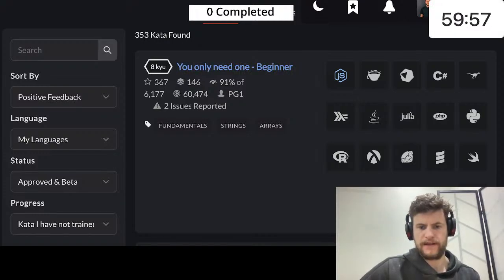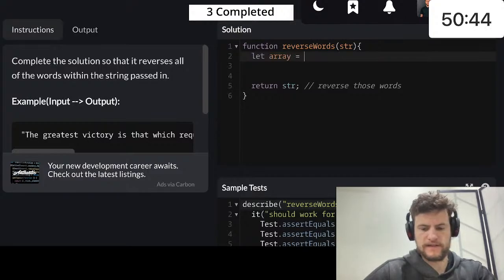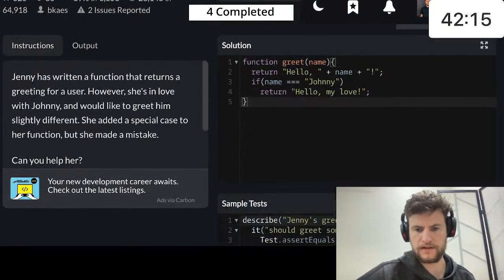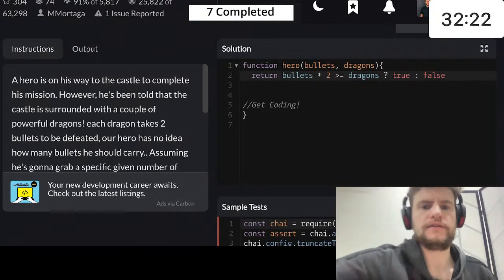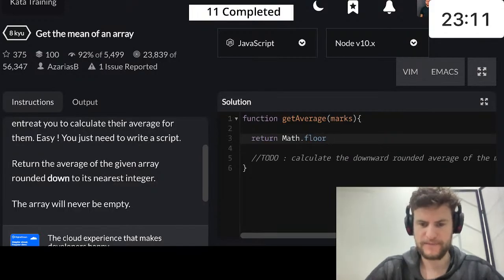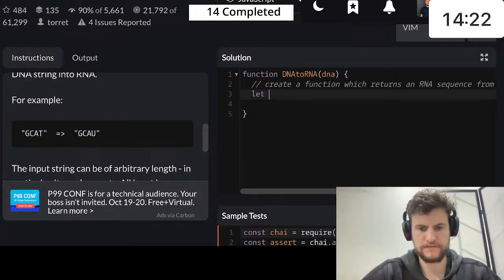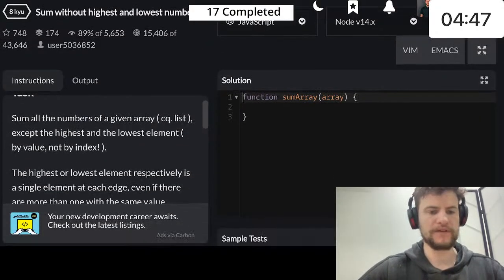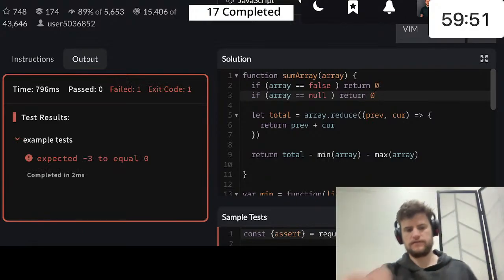How Many Codewars Problems Can I Solve in 1 Hour ??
Solving as many begginer codewars javascript problems as I can in 1 hour !

NO SKIPPING,  NO GOOGLE